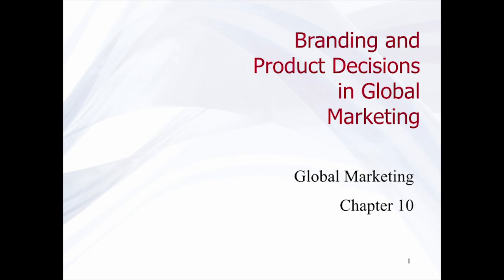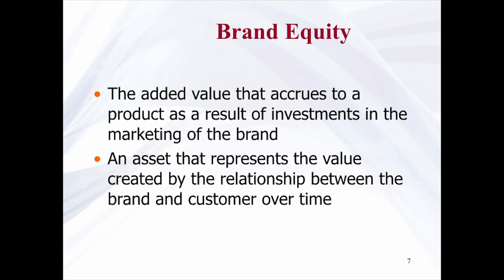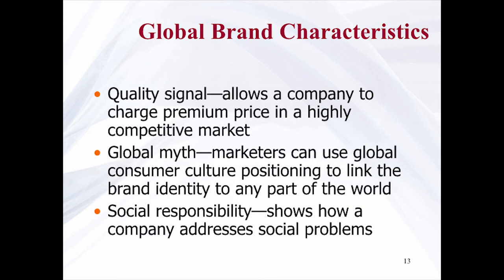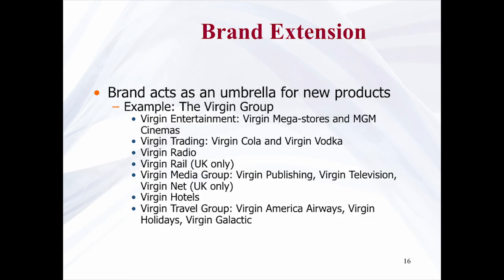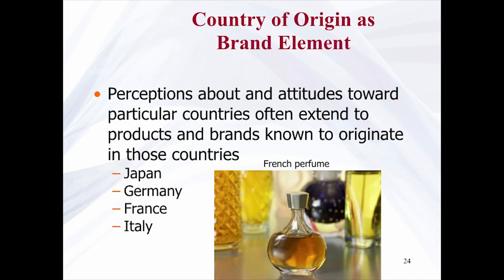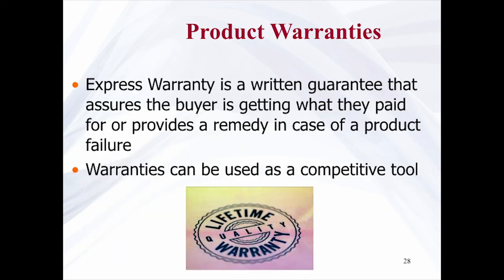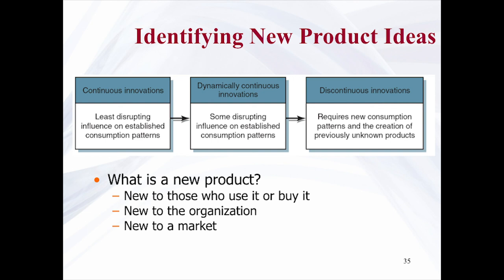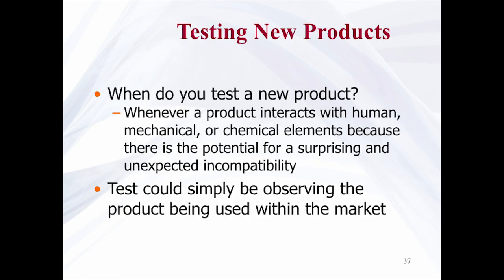Global Marketing Unit 8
Branding and Product Decisions